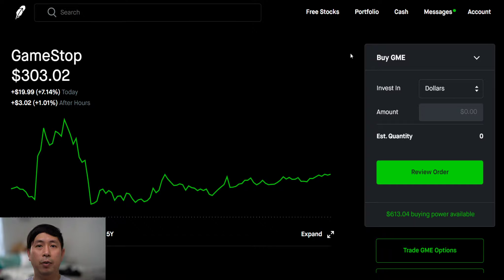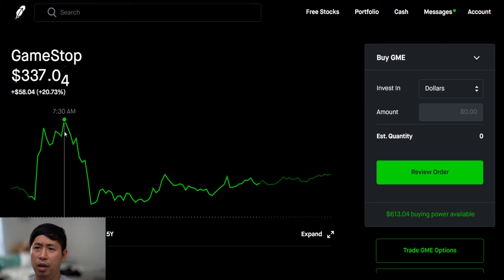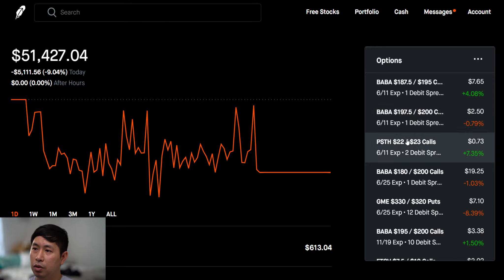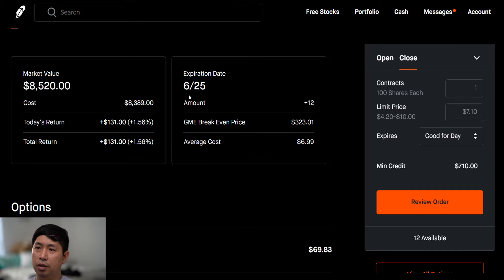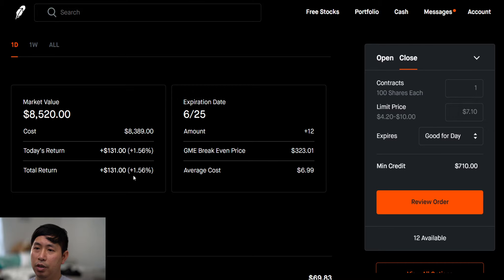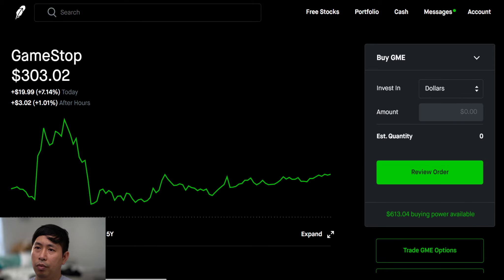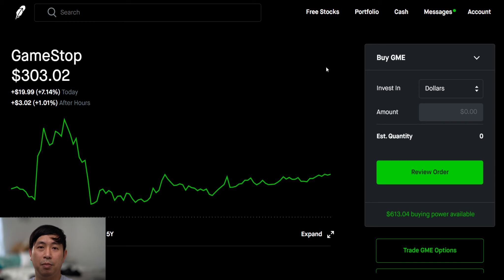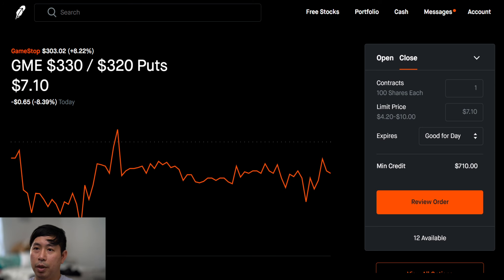I Bet $8.5k That GameStop (GME) Will Go Down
Today I made a bearish play on GameStop (GME) when it went above $330 a share that it would do down by the 25th of this month. GME has a history of usually going down right after their earnings reports.